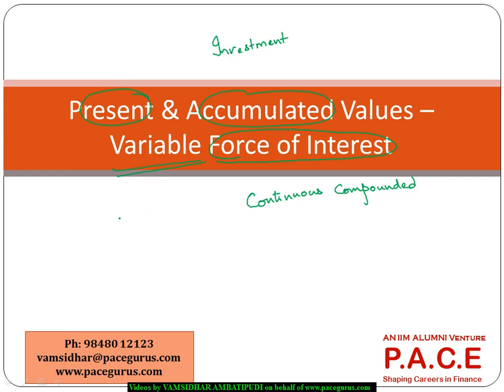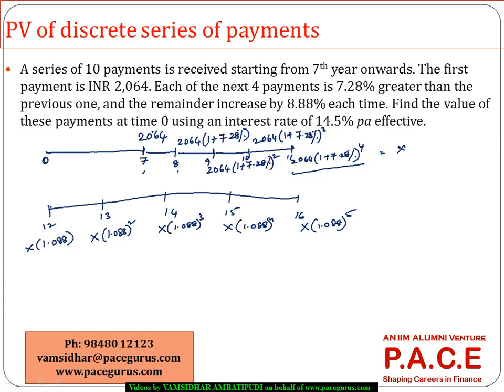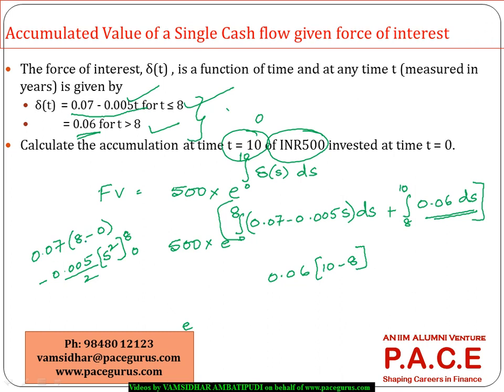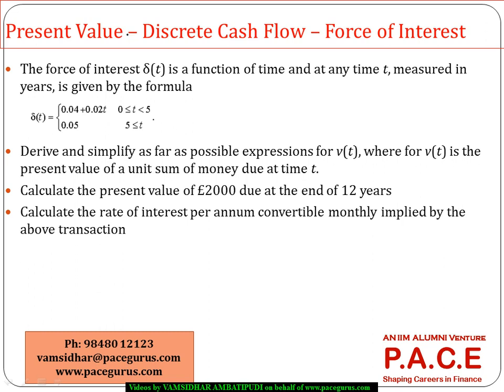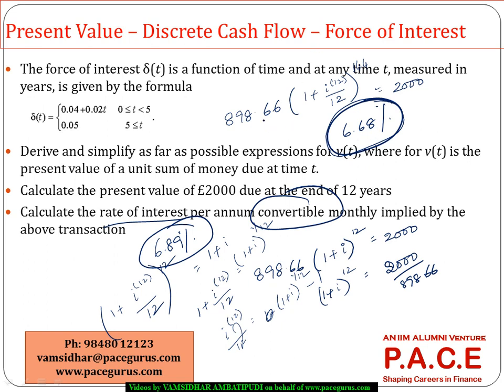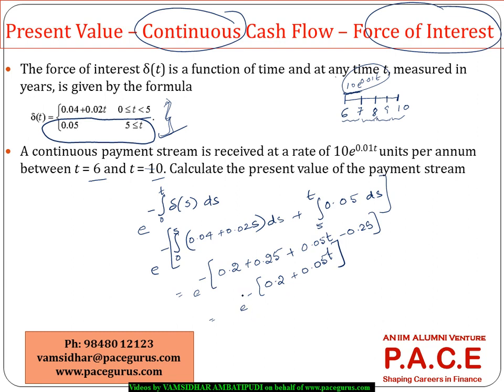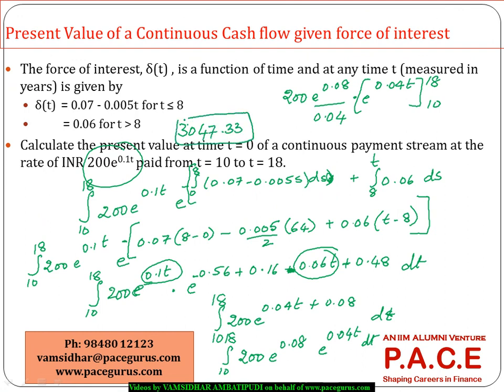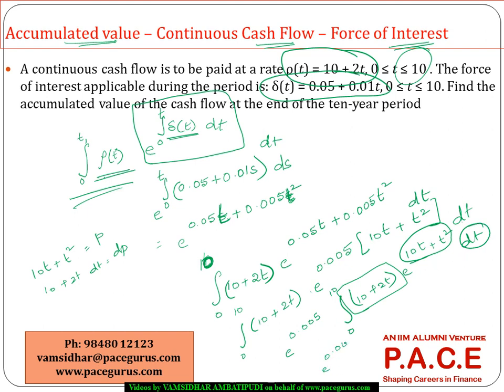PV and AV of Cash Flows given Force of Interest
Training on PV and AV of Cash Flows given Force of Interest for CT 1, ExamFM, Financial Management by Vamsidhar Ambatipudi